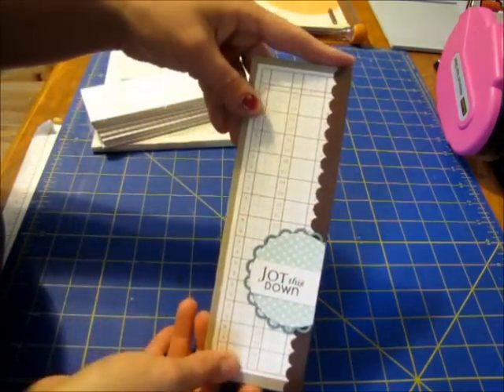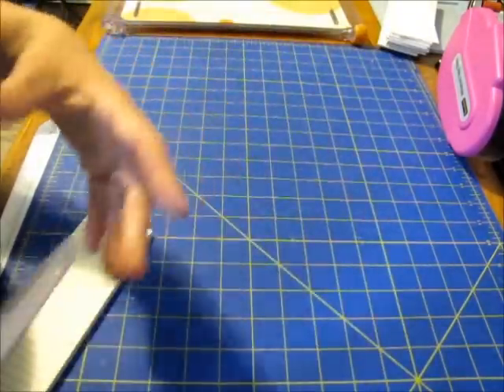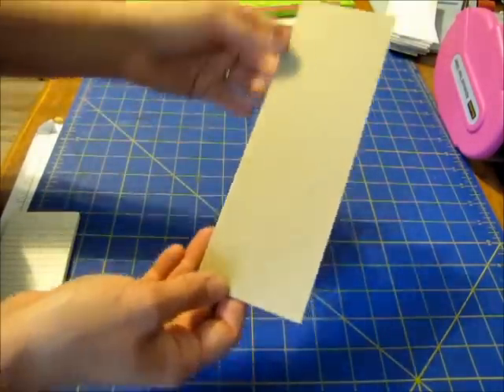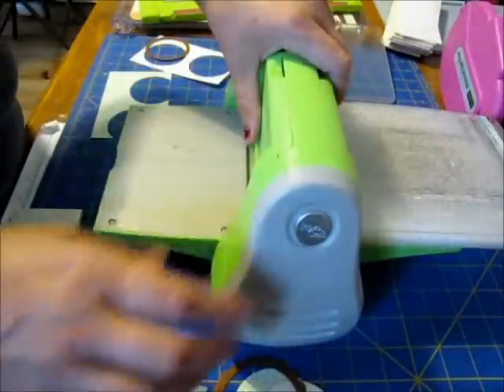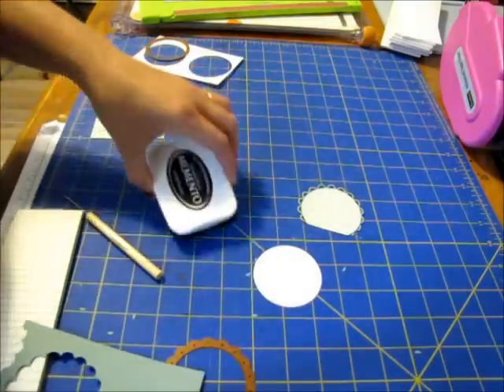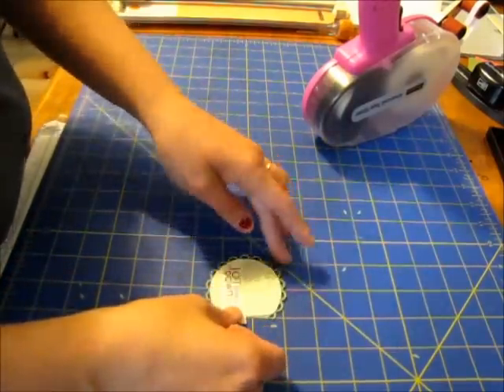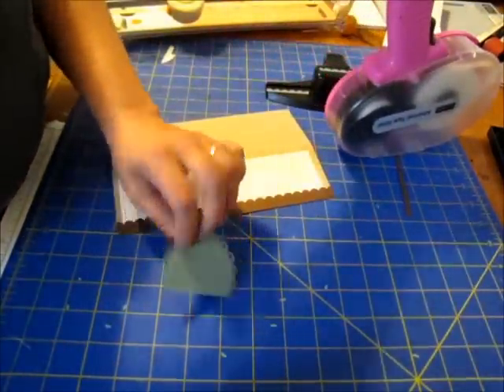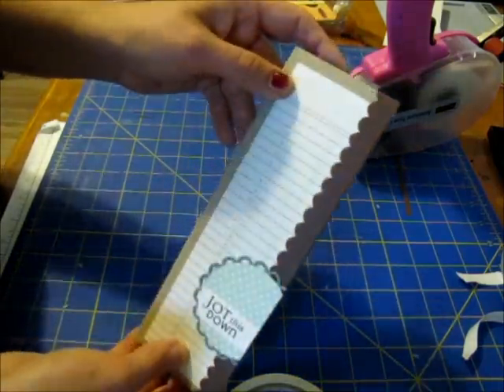Watch Me: Notepad Covers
This is how I generally make note pad covers.  I've ccreated them for gifts and craft fairs.